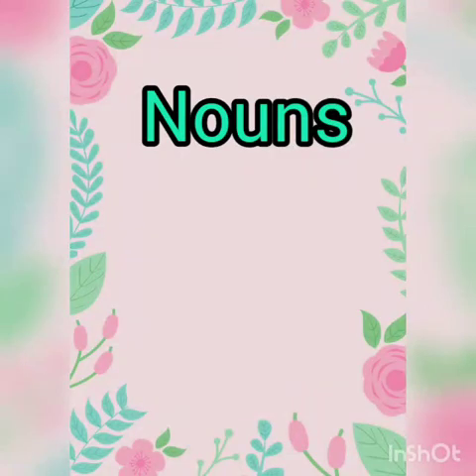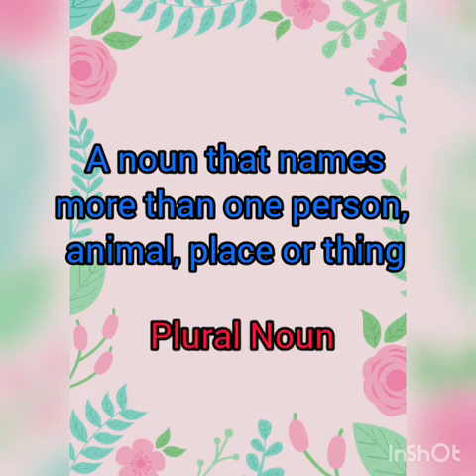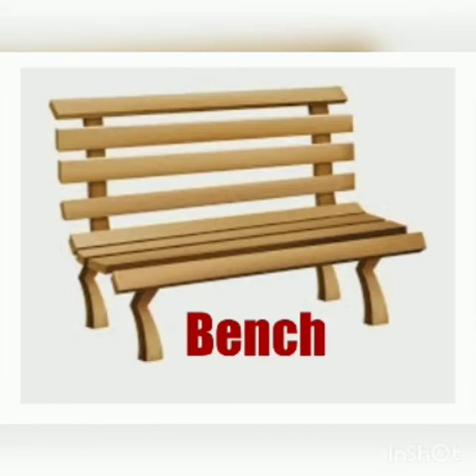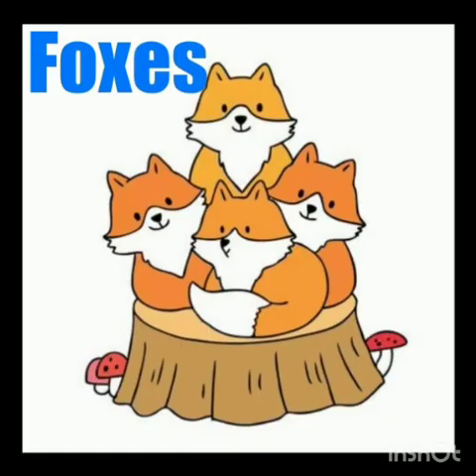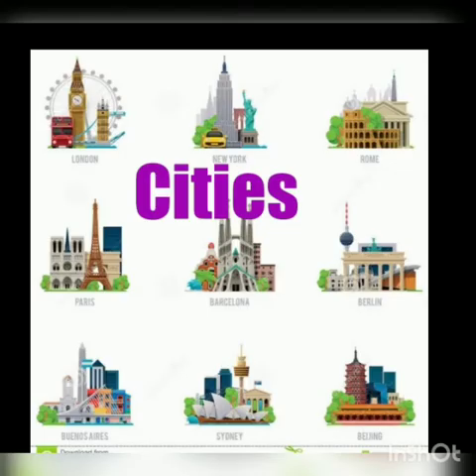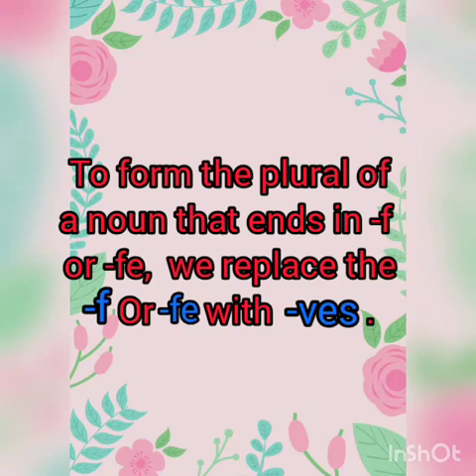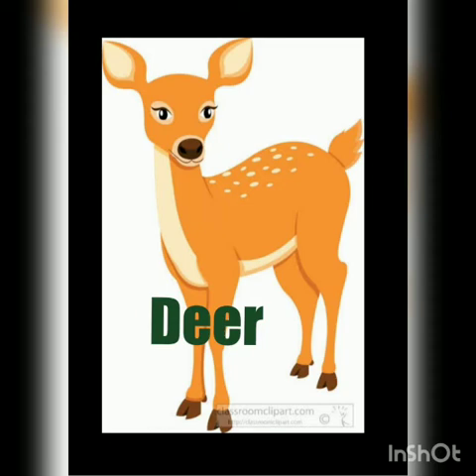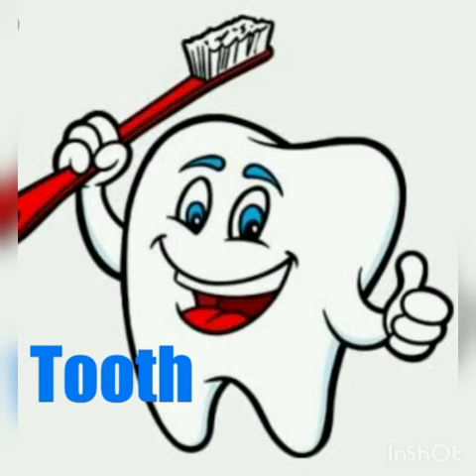CLASS 4- ENGLISH (GRAMMAR & MORE)-LESSON 2-MODULE 2